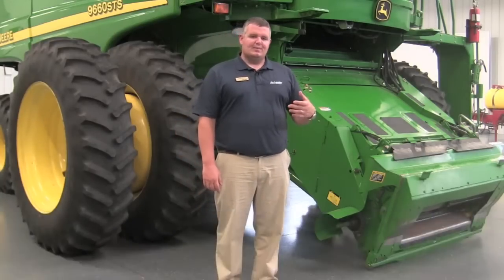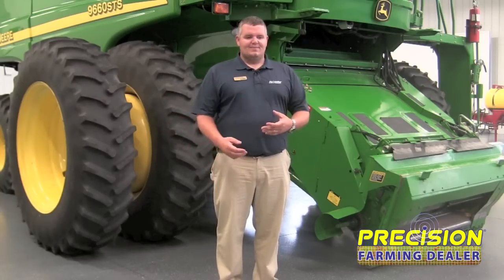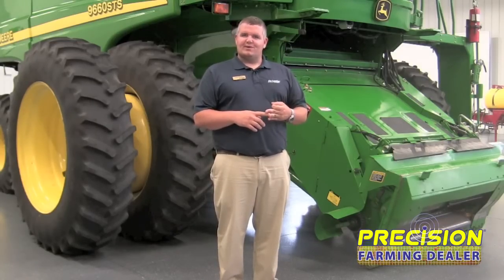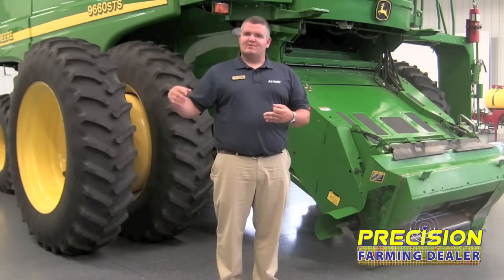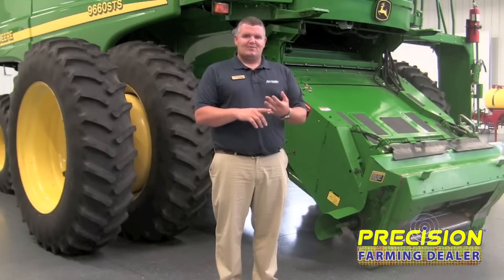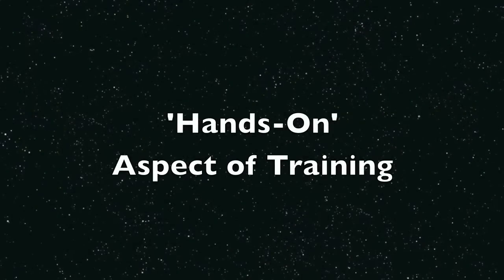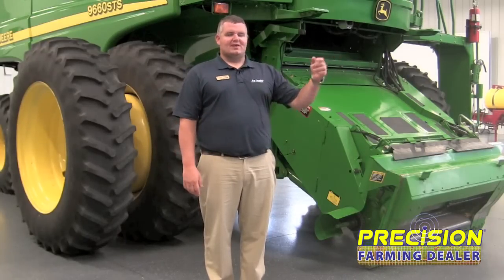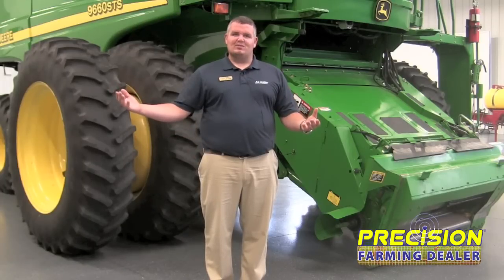The Structure of Ag Leader Technology's Training Program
Andy Boyle, Training Coordinator for Ag Leader Technology, explains the structure of Ag Leader's training program, how much "hands-on training" is involved and how they share the resources dealers need to sell and service the equipment.